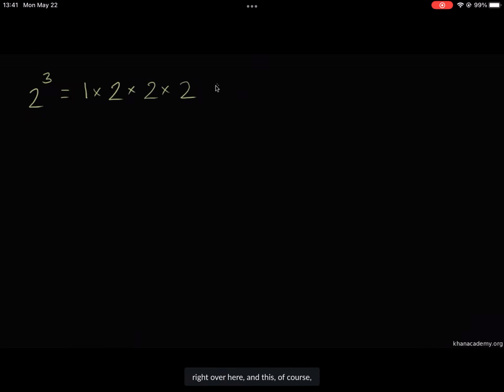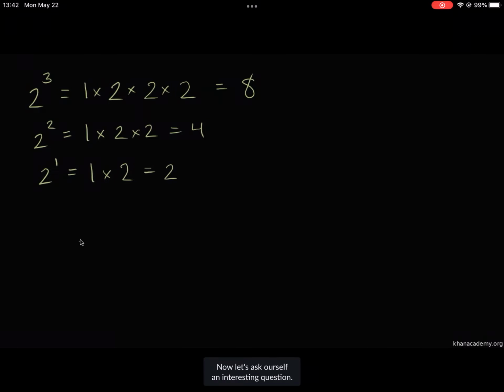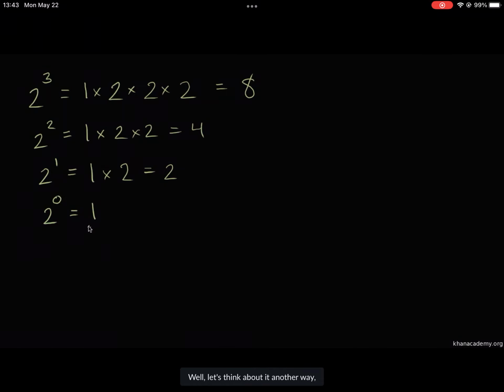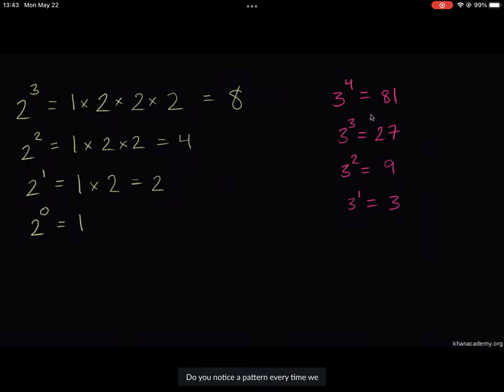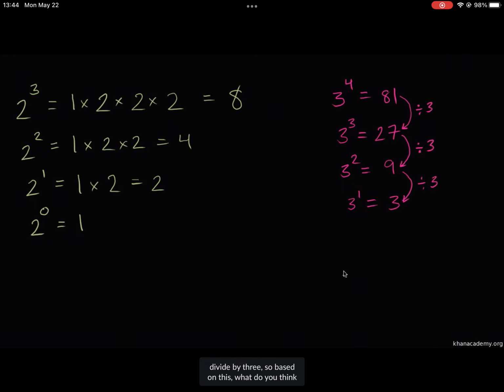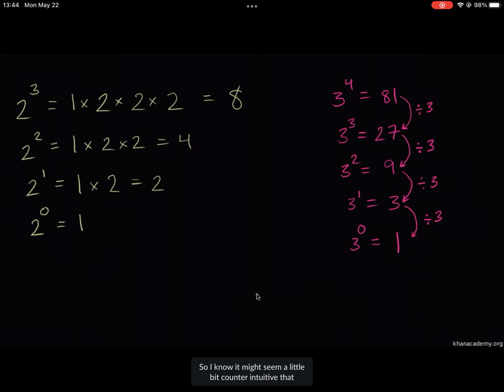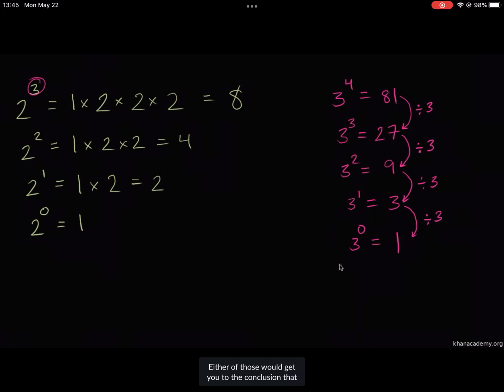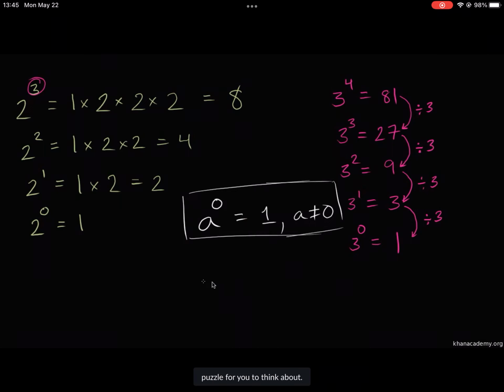The zeroth power ( subtitles) (khan academy)